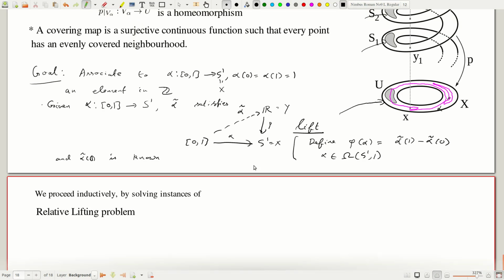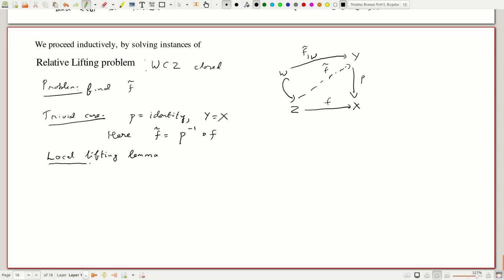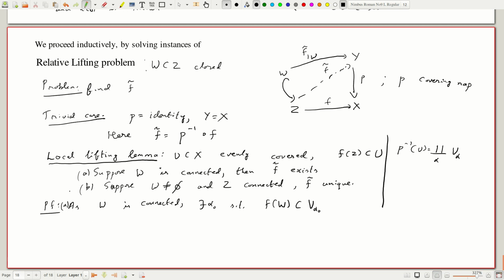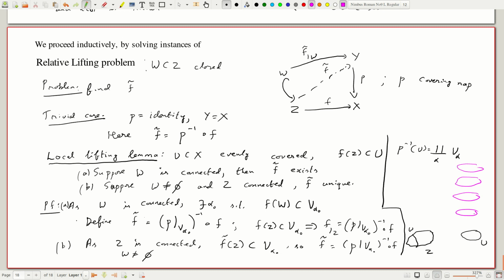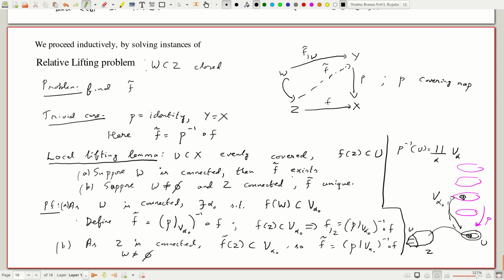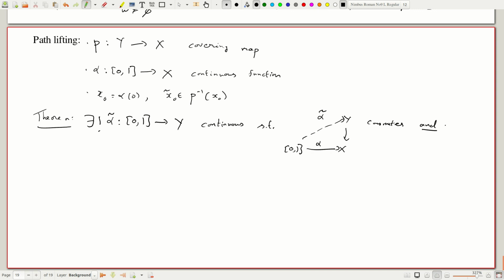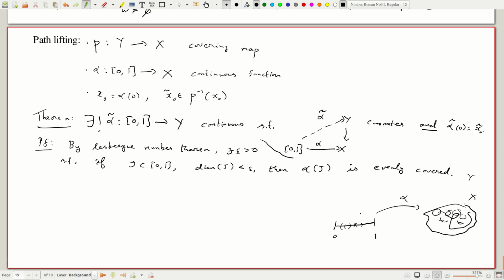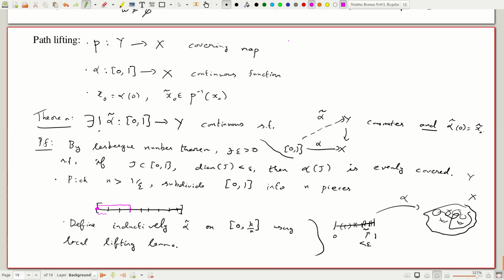Introduction to Algebraic Topology : Lecture 4.3 MA 232 (2020)